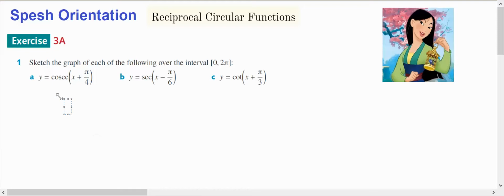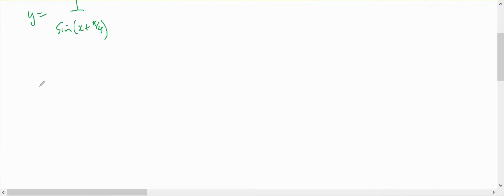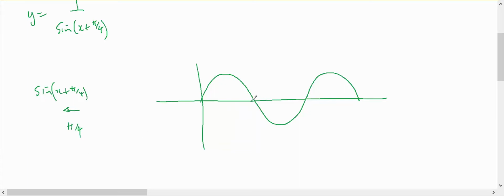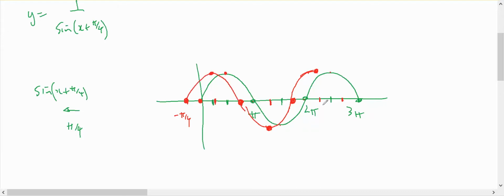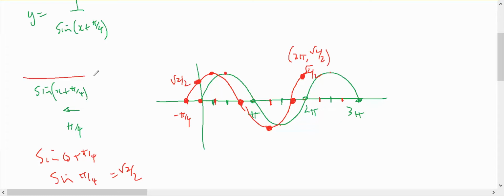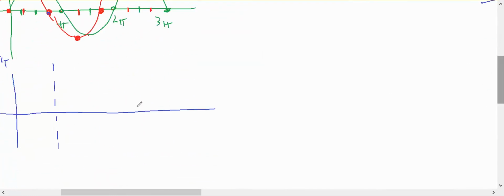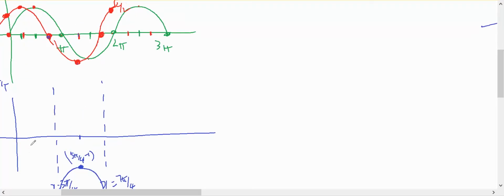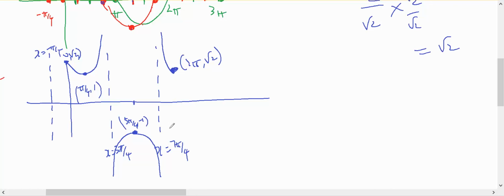sm Orientation 3A 1a